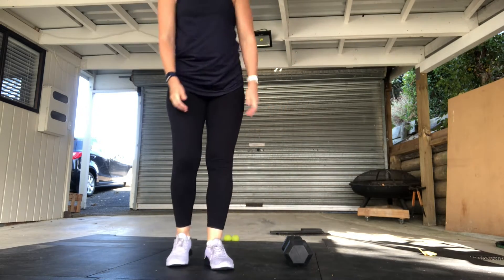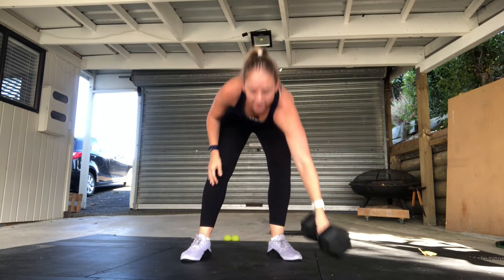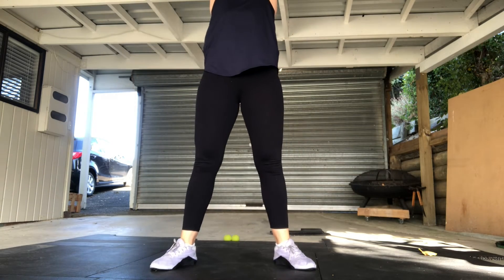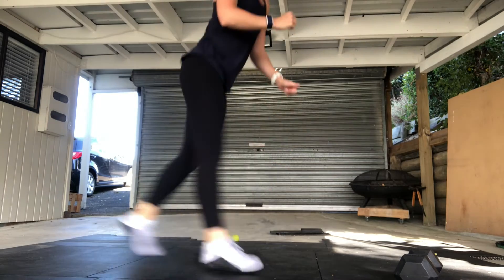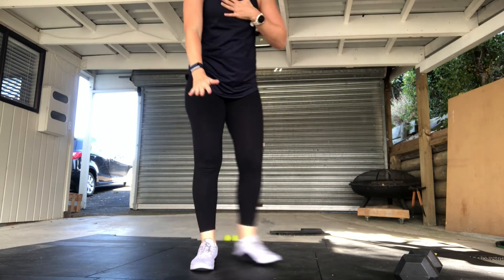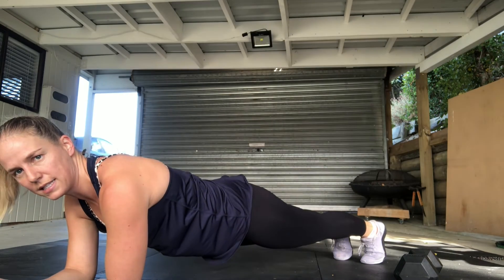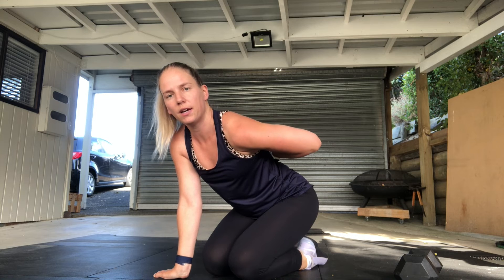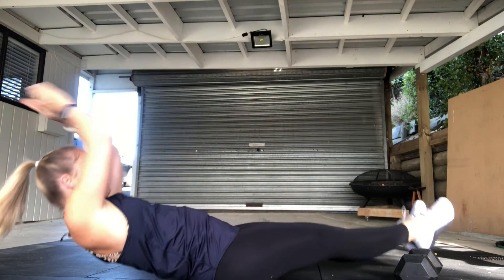Brief: H1CF Home Workout, Tuesday, 31 March 2020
3 Rounds for Time (with equipment):
3 Rounds for Time:
600m Run
30 Alternating Hang Clean & Split Jerks
15 Burpee Single DB Goblet Thruster

3 Rounds for Time (Without equipment):
3 Rounds for Time:
600m Run
30 Alternating jumping lunges
15 Burpee into a wall walk

4 Rounds,  not for time:
45 sec weighted plank
into
10 v-ups
 *1 min rest between